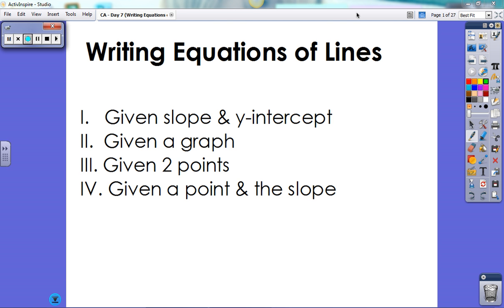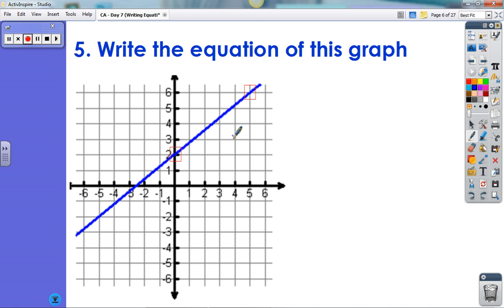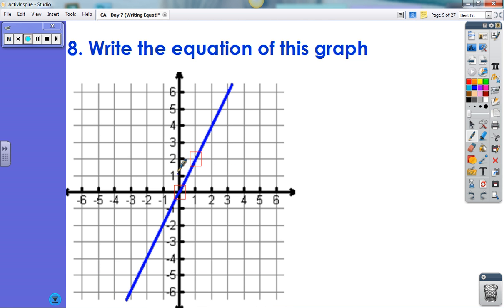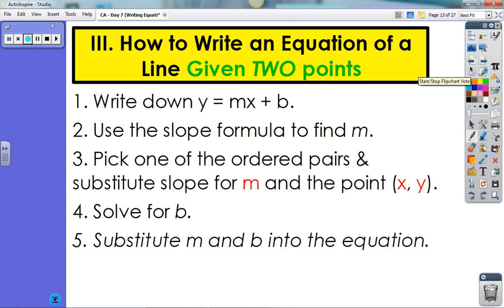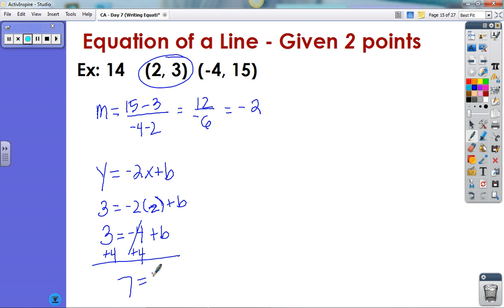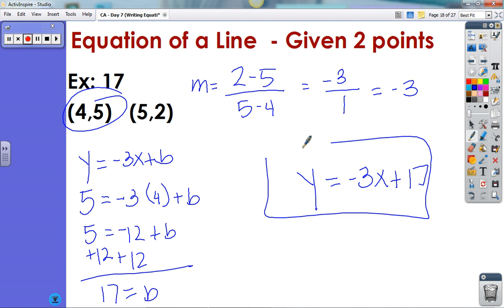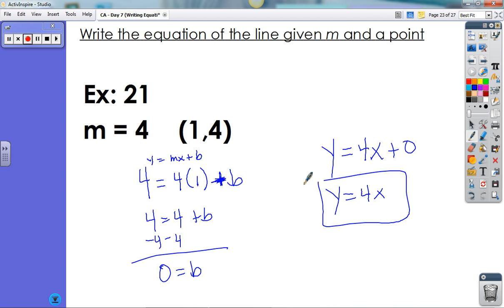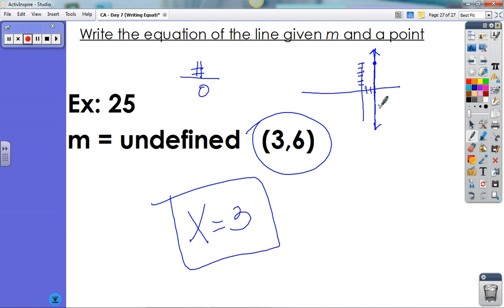CA - Unit 6 Video Notes - Writing Equations of Lines